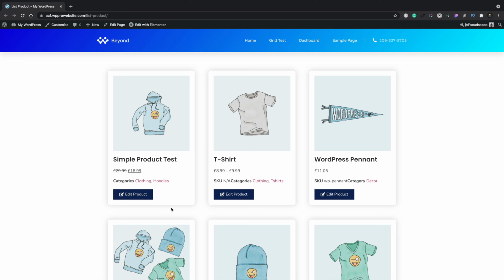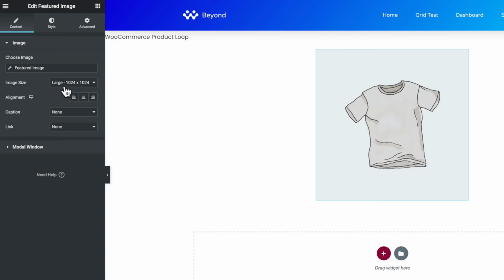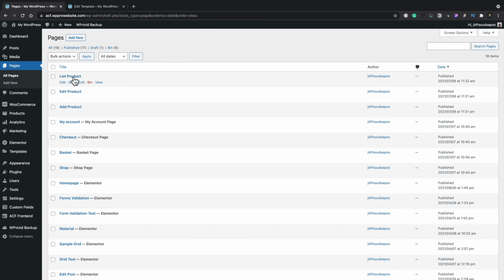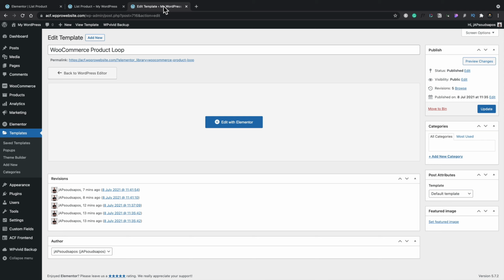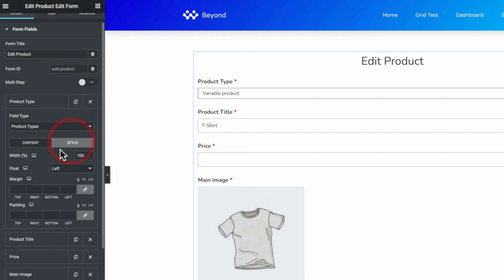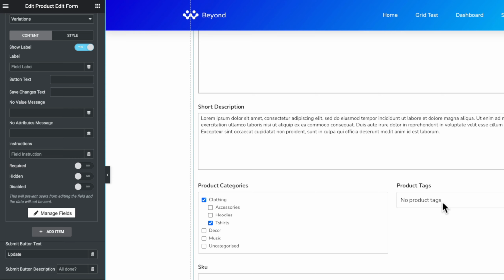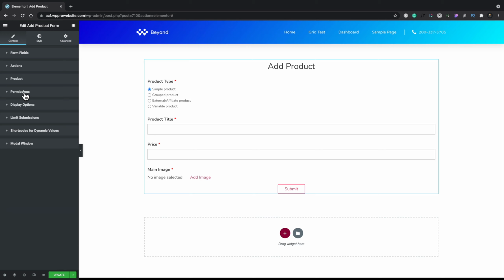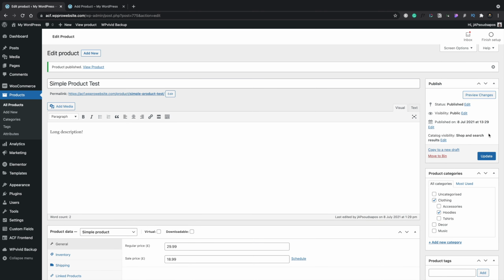Create a Custom WooCommerce Dashboard with Elementor - Product Management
Build a custom Woocommerce Dashboard with Elementor to manage all your WooCommerce products without the need to access the WordPress dashboard.

I'll walk you through all the steps needed to create your own custom WooCommerce Dashboard using Elementor Pro and a selection of free & premium plugins.

This is the perfect solution for those who want to keep their clients out of the WordPress dashboard but still provide access to manage WooCommerce products.

TIMESTAMPS:
00:00:00 - Introduction
00:00:35 - The End Result
00:01:33 - The Tools Needed
00:02:38 - Adding The Key Pages
00:09:25 - Building The Product List Page
00:14:52 - Build The Edit Product Page
00:25:49 - Building The Add Product Page
00:31:41 - What’s Next?

► WORDPRESS PLUGINS ◄